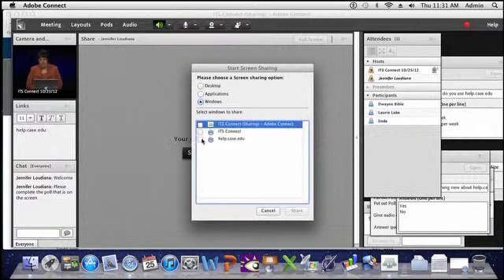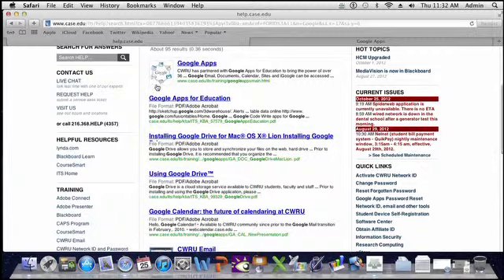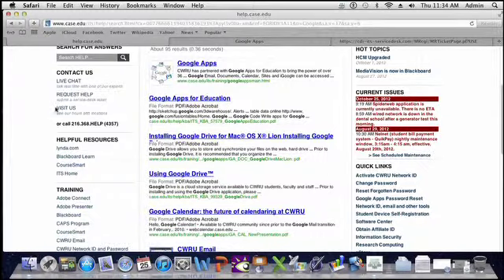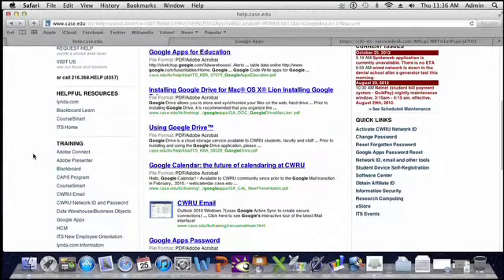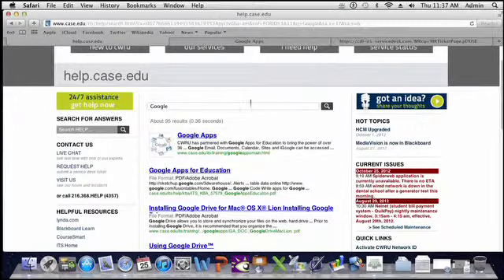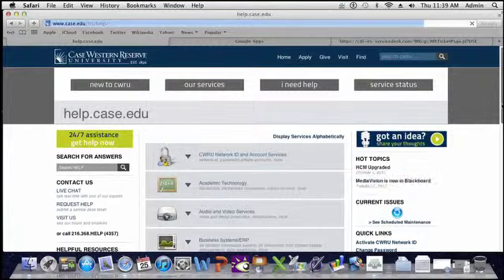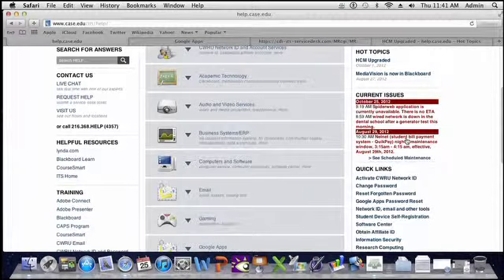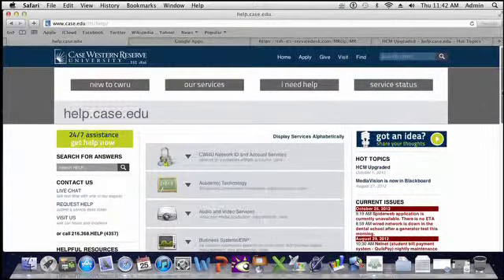A Tour of help.case.edu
Title: A Tour of help.case.edu
Speaker: Jennifer Loudiana
Date: October 26, 2012
Location: MediaVision, campus of Case Western Reserve University